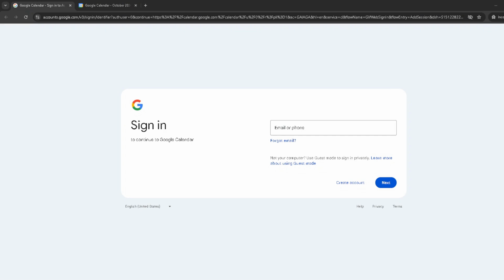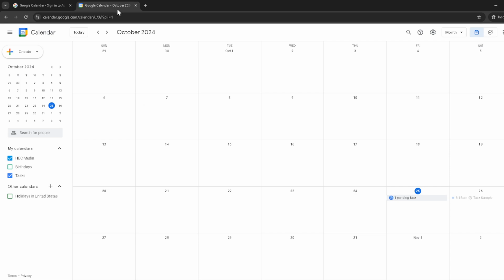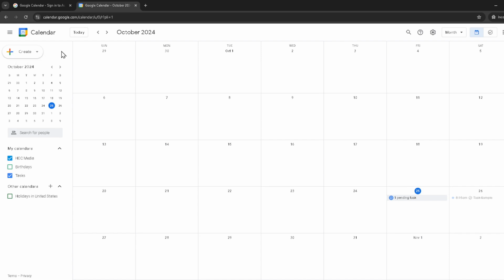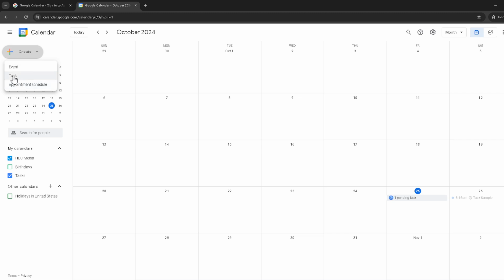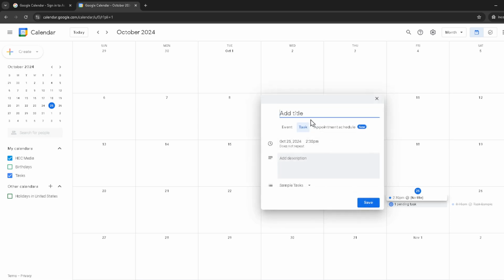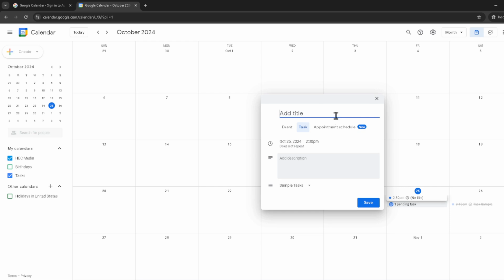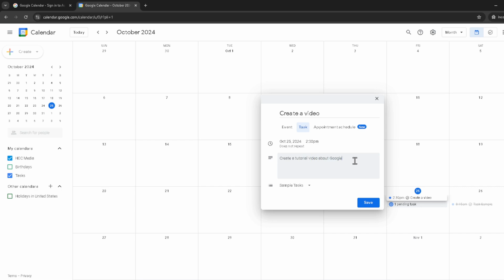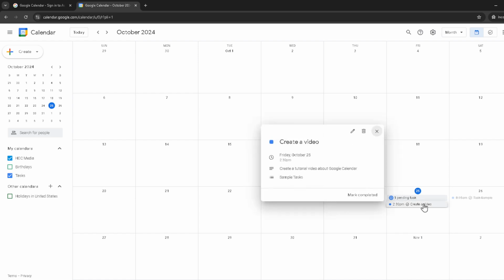How to Write on Google Calendar (Full 2024 Guide)